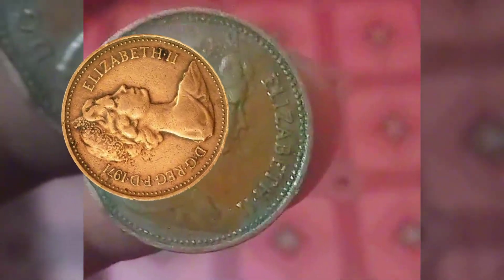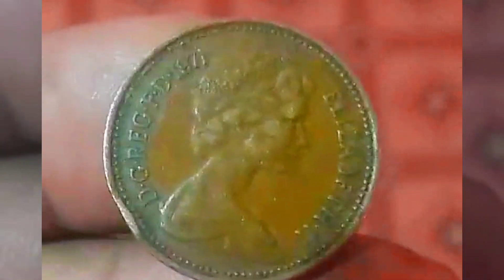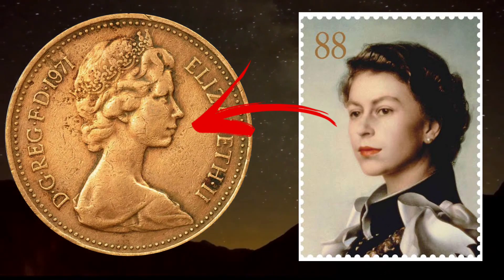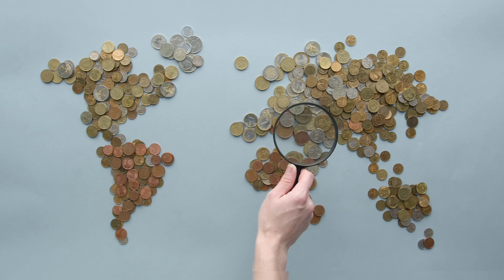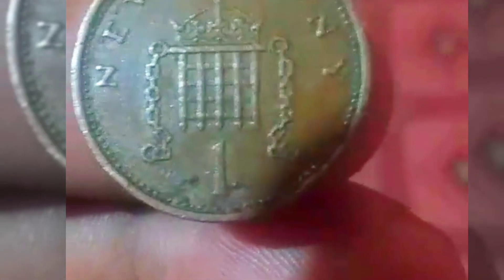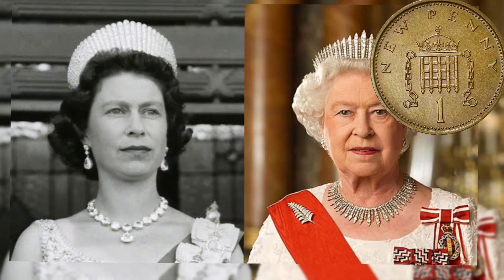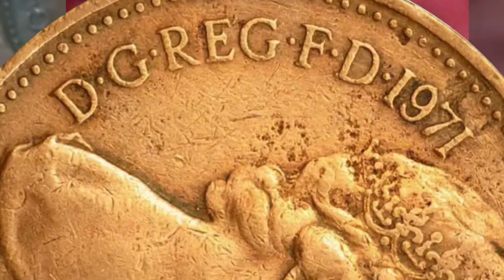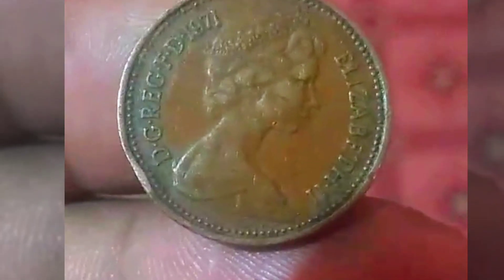Uk 1971 1 Penny Value | 1 Penny 1971 Elizabeth Coin from United Kingdom - detailed information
The 1971 Elizabeth I One Penny stands as a testament to a transformative period in British monetary history. Issued during the reign of Queen Elizabeth II, this coin played a pivotal role in the broader decimalization process that aimed to modernize the British currency system. This essay will provide a comprehensive exploration of the 1971 Elizabeth I One Penny, delving into its historical significance, design elements, metal composition, and its current value in the realm of coin collecting.